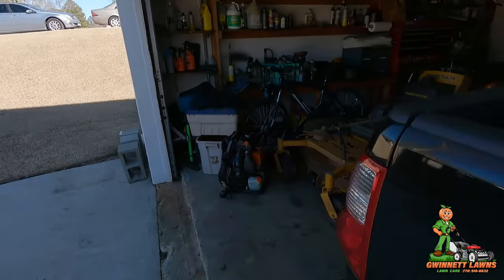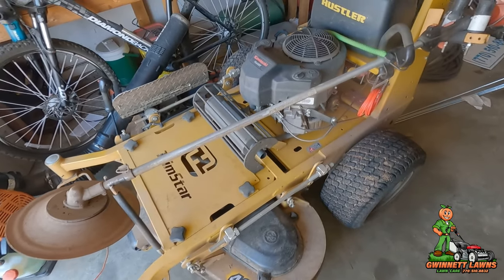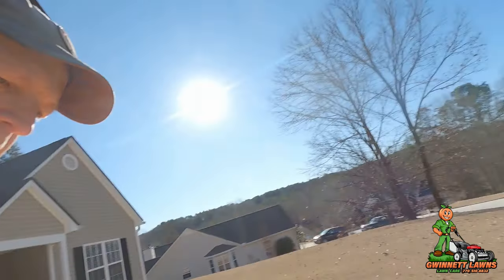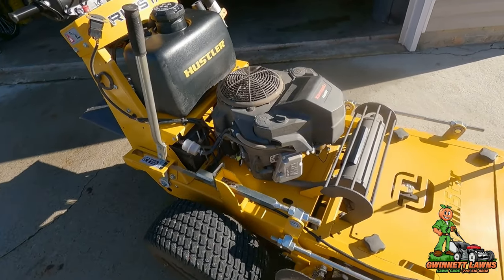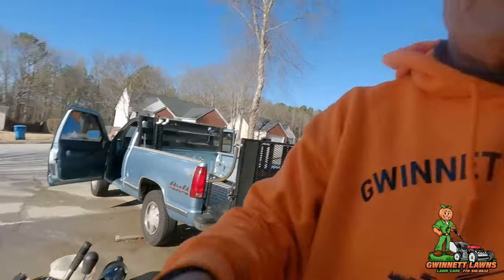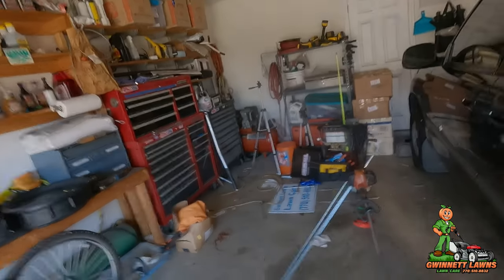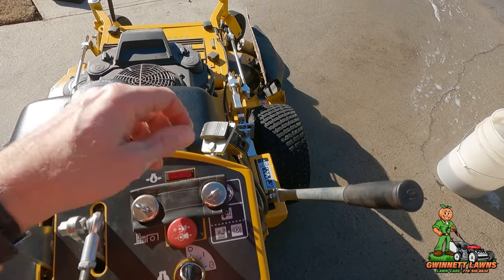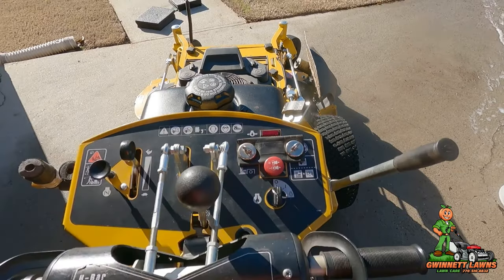Super Dirty Mower Detail and Transformation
In this video,  I will transform a disgustingly dirty mower into one that looks nearly brand new.

Rubber Coated Magnet Mount GoPro
GoPro Hero 9 Black
Iphone 13 Pro

Mack's Ultra Soft Foam Earplugs
Decibel Defense Safety Ear Muffs
Solaris Sun Cap
Scotts Motorcross Goggles
Swim Goggles, YAKAON Polarized
RZ Mask M2.5